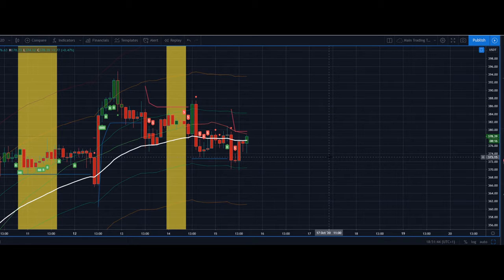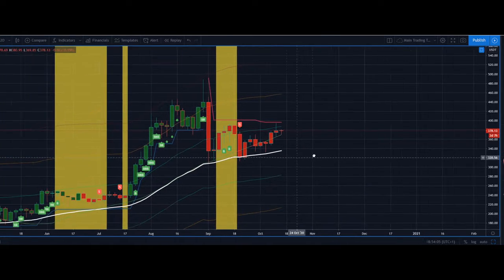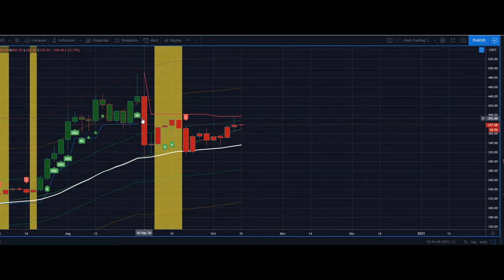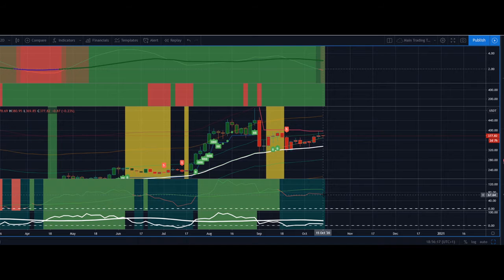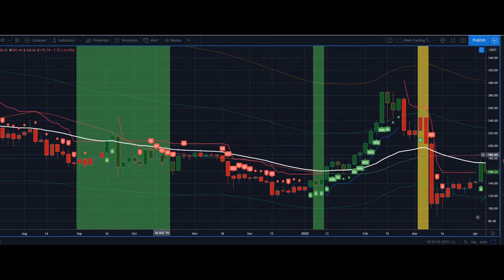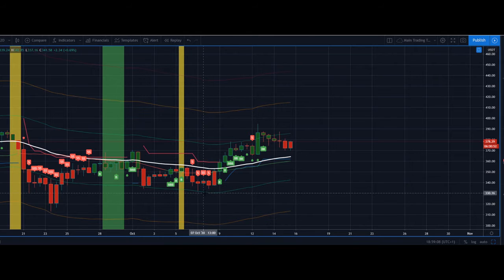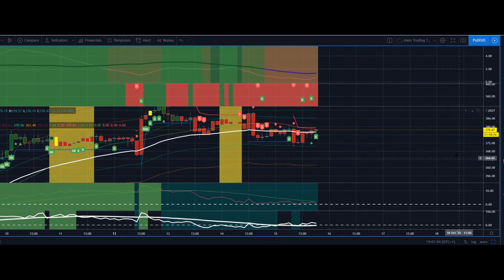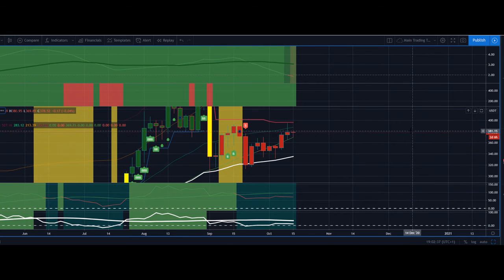Are we finally out of the downtrend for Ethereum? - Smasher Trend Analysis.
I am using the Smasher Trend Indicator to evaluate Ethereum on the three day, 12 hour and 2 hour time frames.